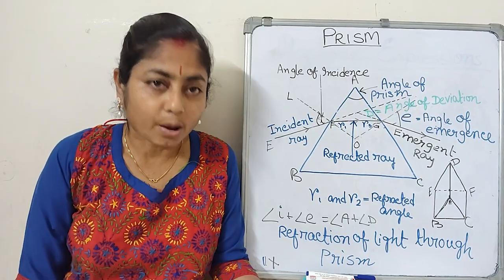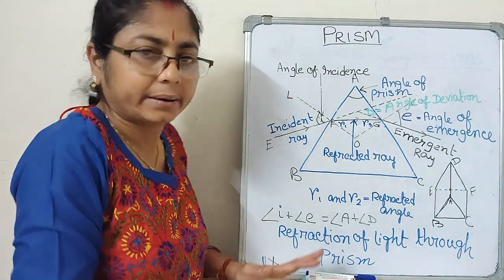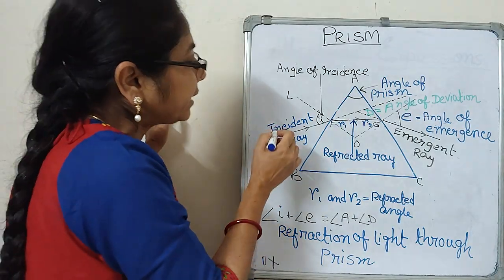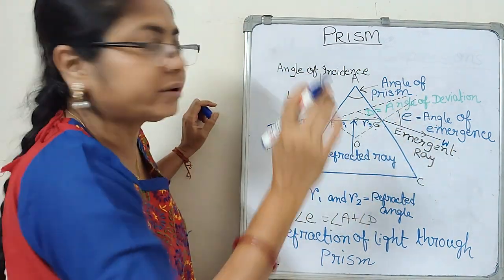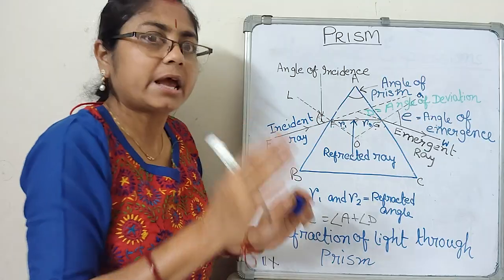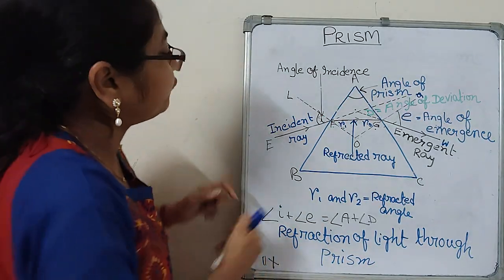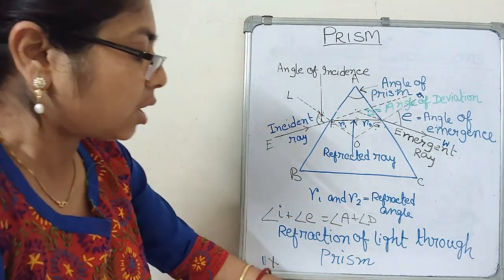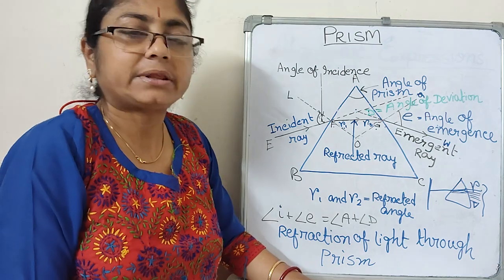How to Demonstrate Light Refraction Using a Prism Easily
🌈 Discover the fascinating world of light refraction with prisms in this engaging tutorial! In today’s video, we will guide you through a simple and fun experiment to demonstrate how light behaves when it passes through a prism. Perfect for science enthusiasts, educators, and anyone curious about the magic of light!

🔍 What You’ll Learn:
- The science behind light refraction
- Step-by-step instructions on how to set up the experiment
- Key observations to note while conducting the demonstration
- Fun facts about prisms and light

🛠️ Materials Needed:
- A triangular prism
- A flashlight or laser pointer
- A white sheet of paper
- A dark room for better visibility

By the end of this video, you'll not only understand how light refraction works but also have the skills to perform this exciting experiment yourself!

🌟 If you find this video helpful, plight refraction prism, how to demonstrate refraction, prism light demonstration, refraction tutorial for kids, easy prism experiments, understanding light refraction, best ways to show refraction, science project light refraction, step by step refraction guidelease like, subscribe, and hit the notification bell for more amazing science experiments!